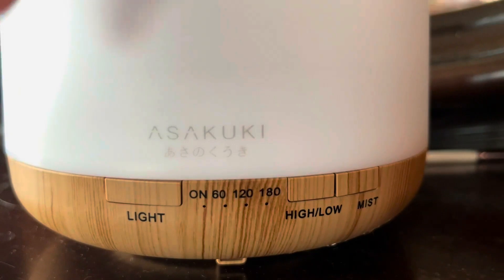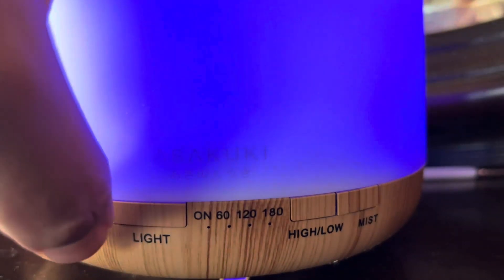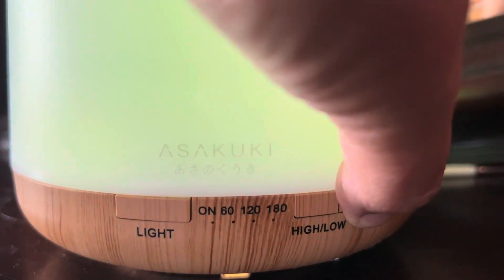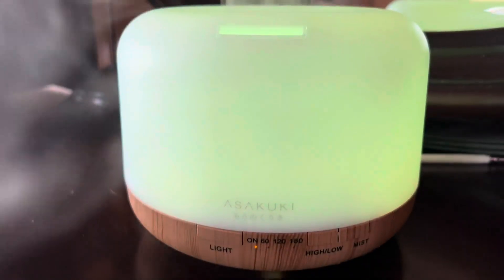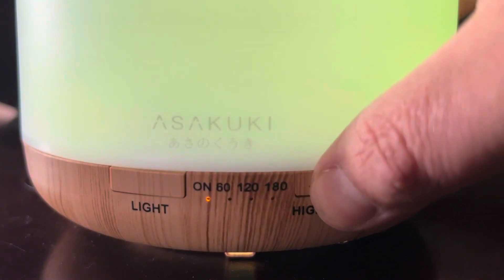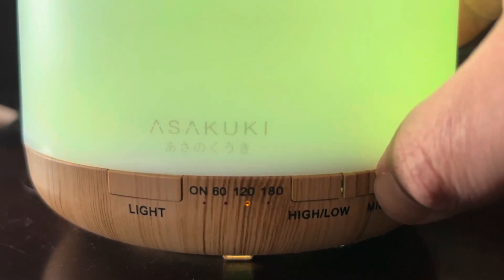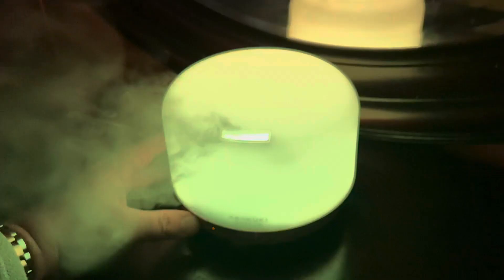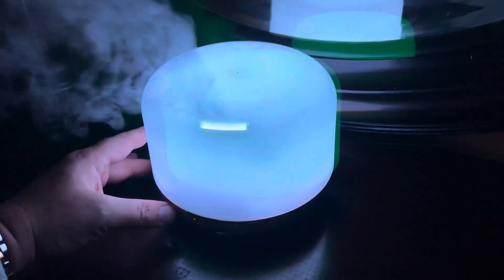ASAKUKI 500ml Premium, Essential Oil Diffuser with Remote Control Review